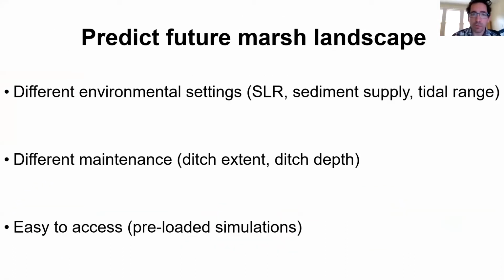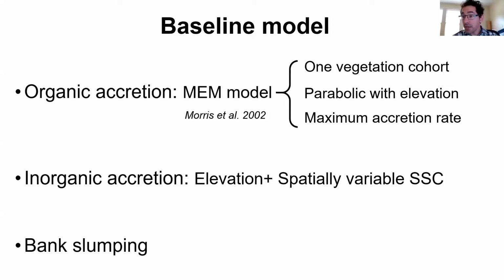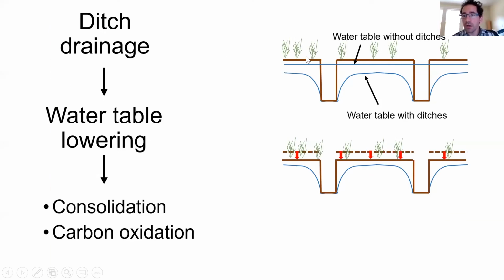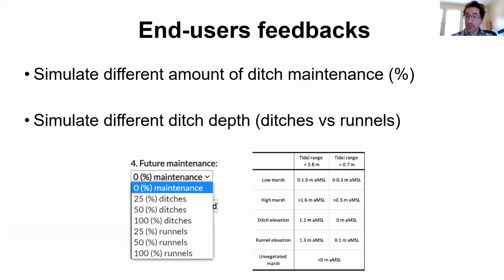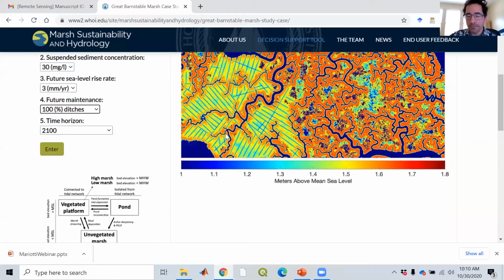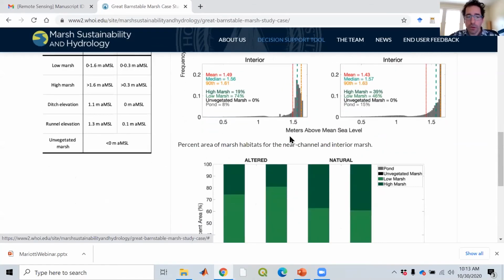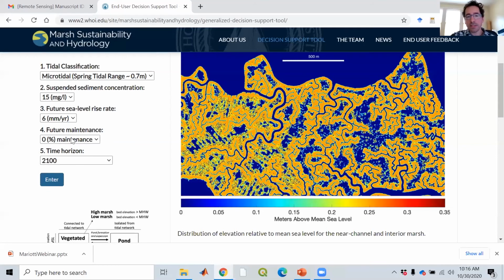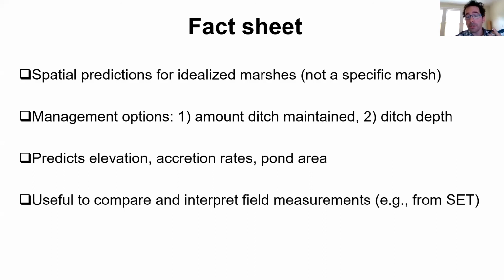Evaluating the Impact of Hydrologic Alterations: Model Tool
Giulio Mariotti, Louisiana State University
Review of Model to predict future marsh landscape in different environmental settings including sea level rise, sediment supply and tidal range.